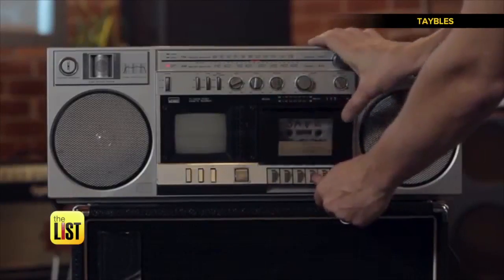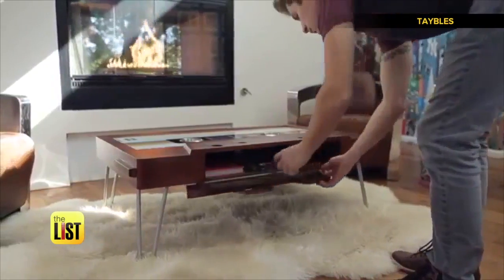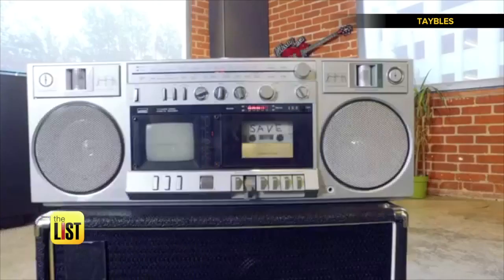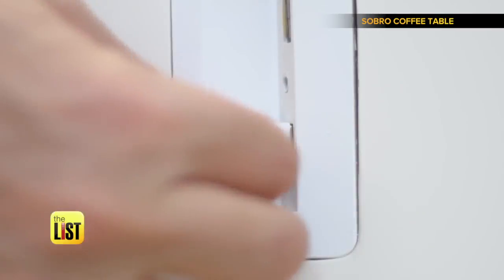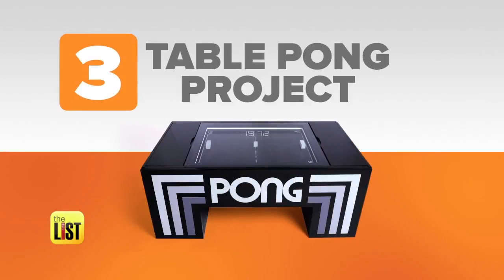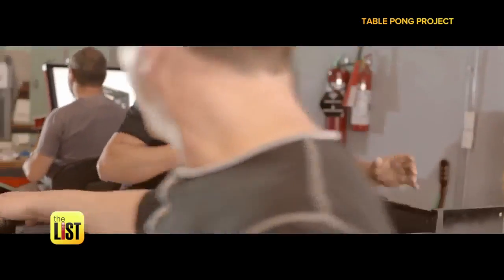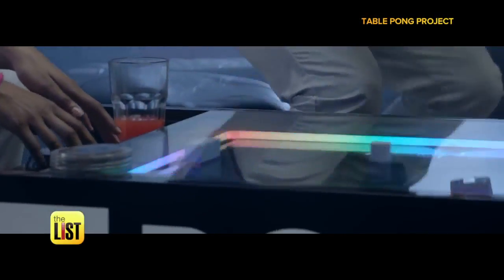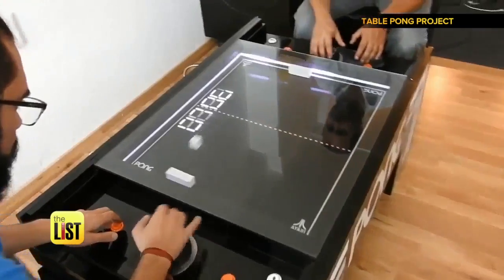3 Next-Level Awesome Coffee Tables Coming Soon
When you’re watching TV you’re probably with your loyal four legged companion and it’s not your dog… it’s your coffee table. Jared Cotter has three super cool ones that are coming out soon.